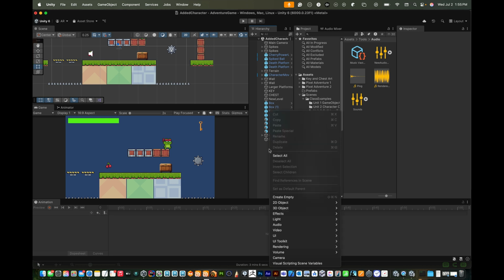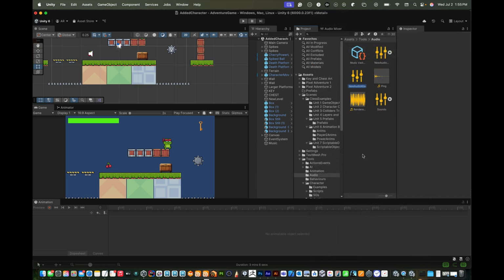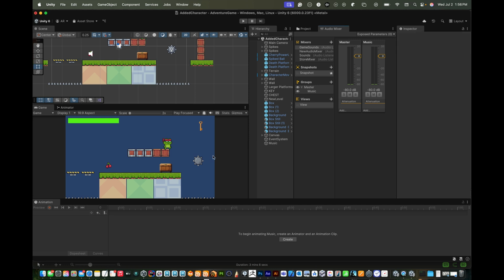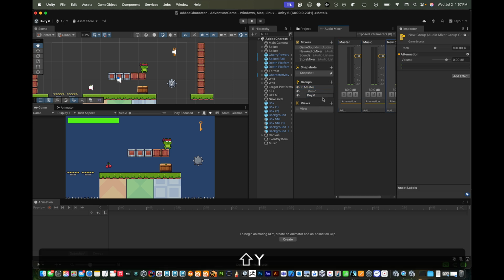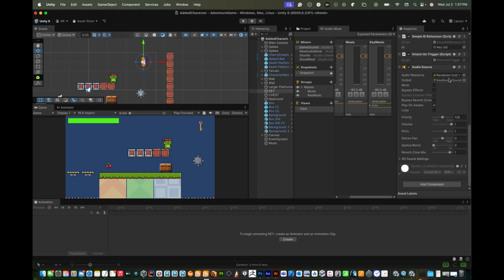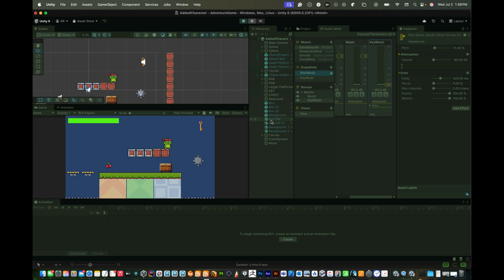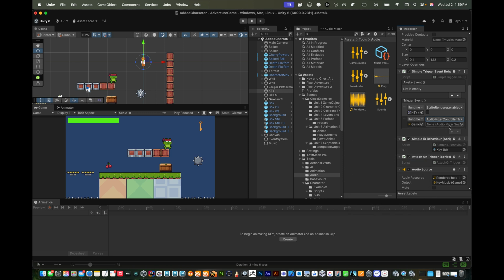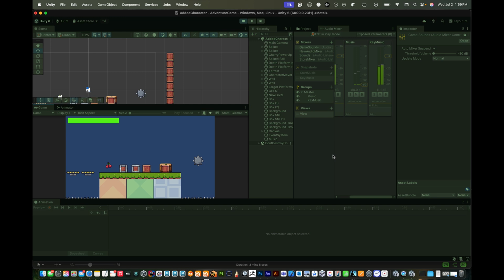Audio Mixers and Snapshots in Unity